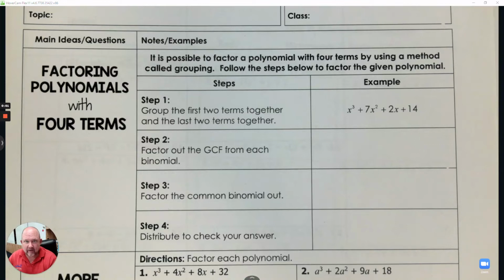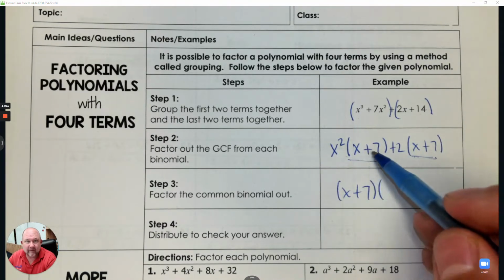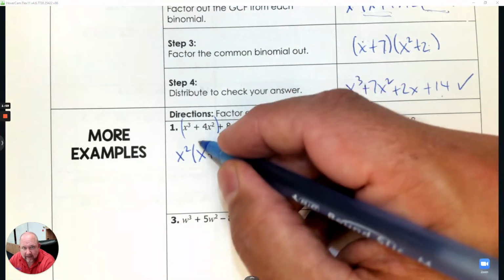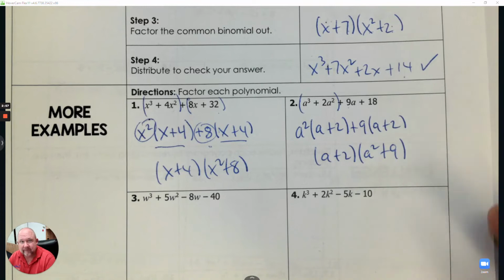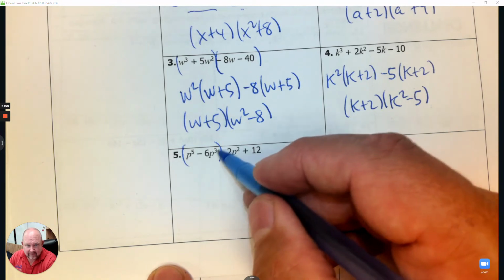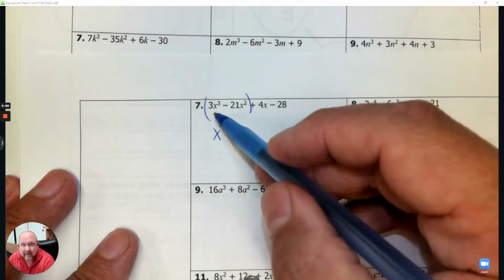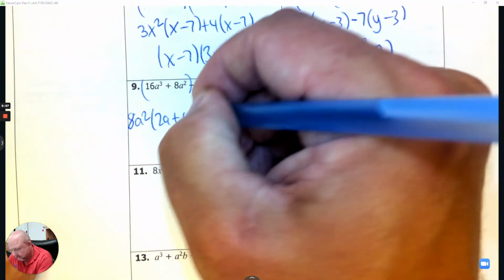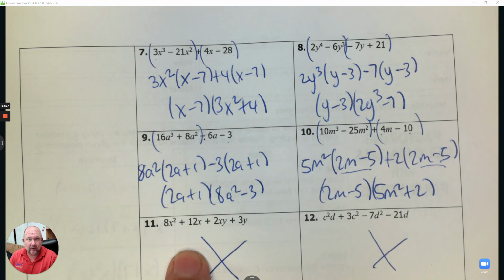Math 2 Factoring by Grouping LESSON